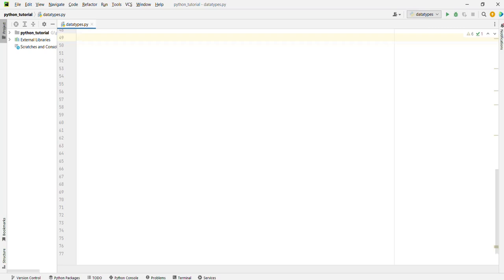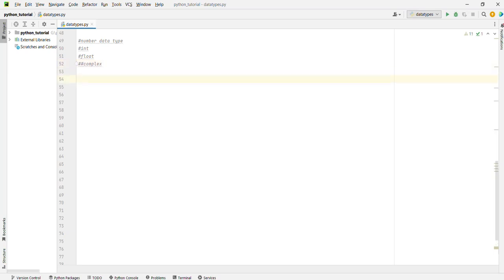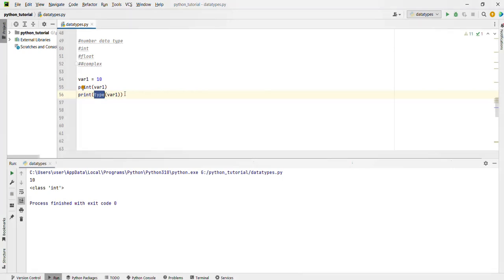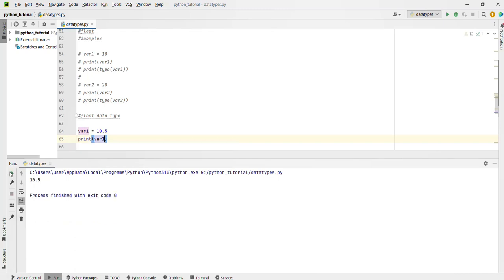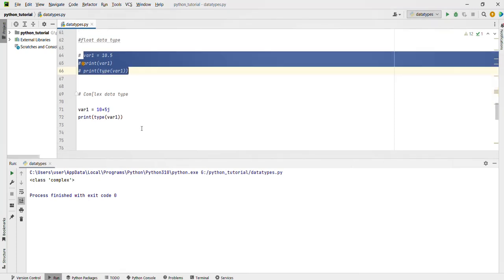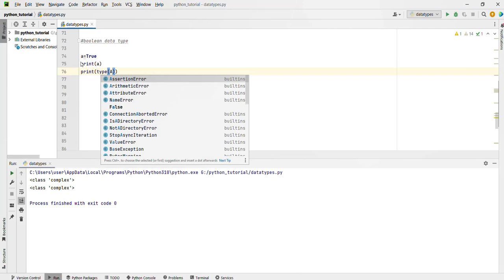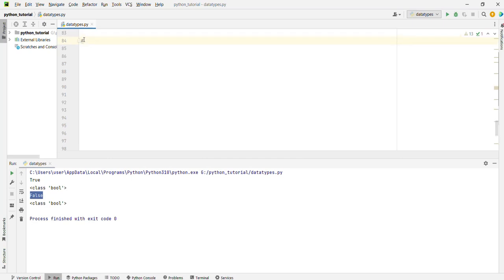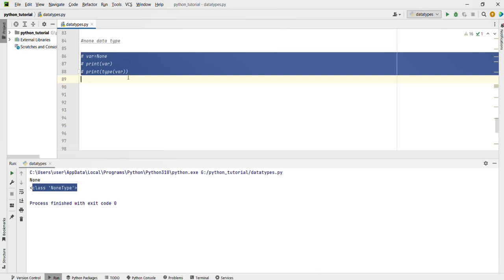Python Data Types part - 2 | Number Data Type | Boolean Data Type | Complex Data Type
Hi Everyone, My name is Ravindra Reddy. In this channel I'm focusing to delivering free content on Python.